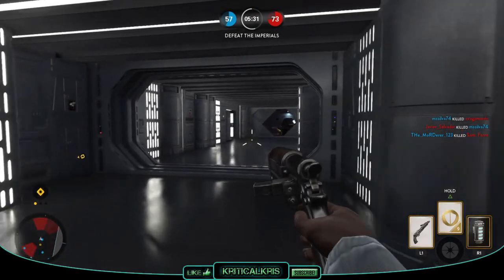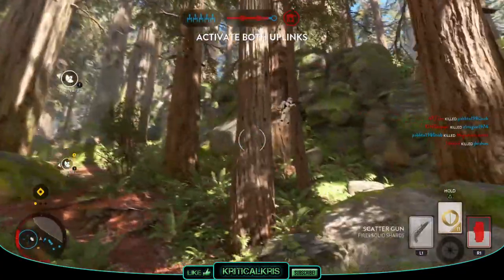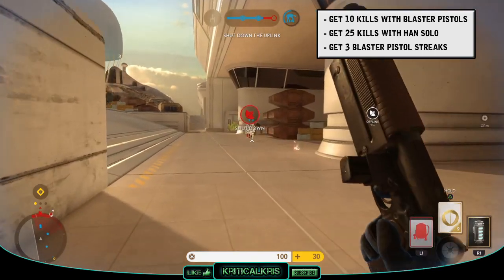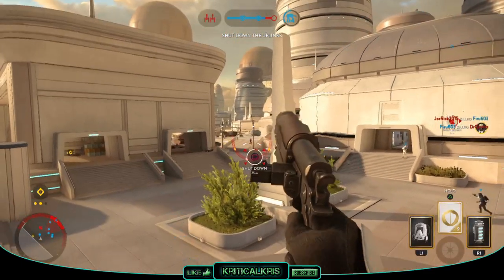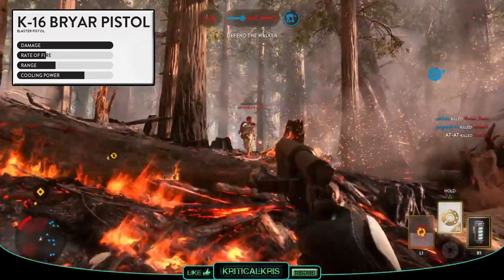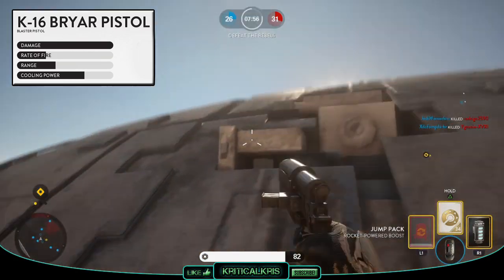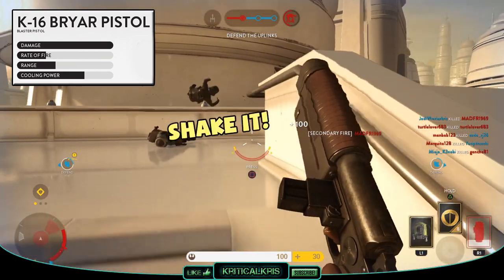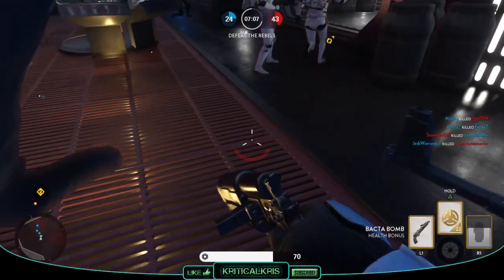Star Wars Battlefront: K-16 Bryar Pistol (Gameplay) Weapon Guide | Dark Enforcer (K16)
Here's my K-16 Bryar Pistol Weapon Guide/Review (With Gameplay + K16 Bryar Pistol Unlock Guide) Star Wars Battlefront Hutt Contract Released with the Death Star DLC! (SWBF)

Star Wars Battlefront: K-16 Bryar Pistol (Gameplay) Weapon Guide | Dark Enforcer (K16 Death Star DLC)

Star Wars Battlefront Bryar Pistol

To unlock the 'K-16 Bryar Pistol' (K16) you must purchase the Jabba Contract 'Dark Enforcer' and complete the following challenges:

- Get 10 kills with blaster pistols

- Get 25 kills as Han Solo

- Get 3 blaster pistol streaks